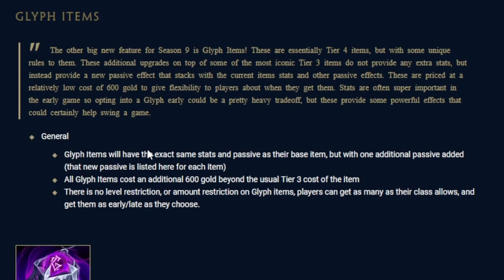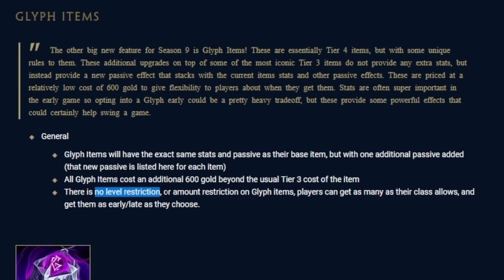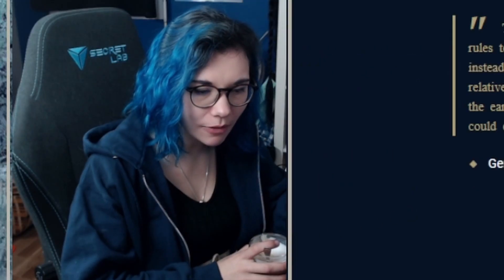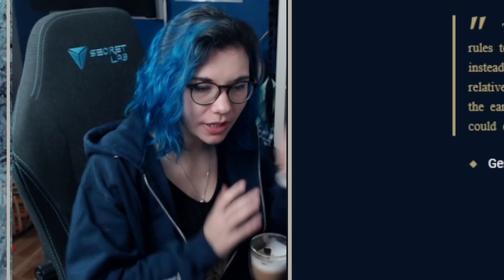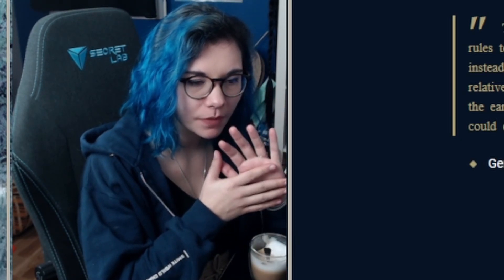What the f*** is a Glyph? (SMITE)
We spent a long time debating and trying to understand what these new items mean, hope this helps you understand better!